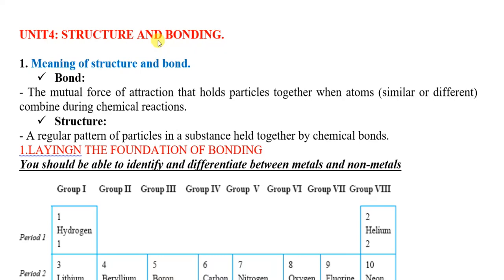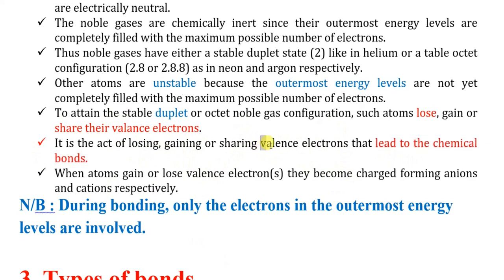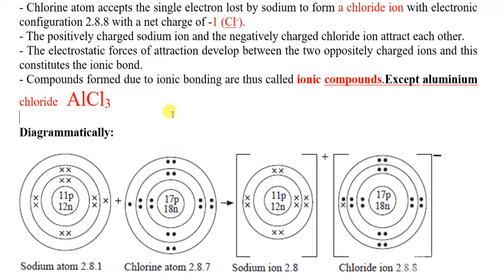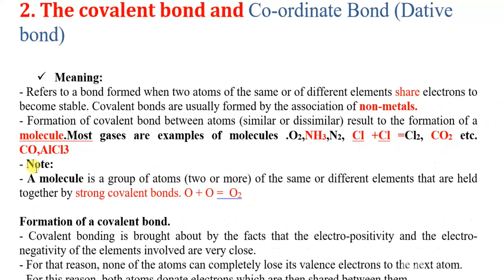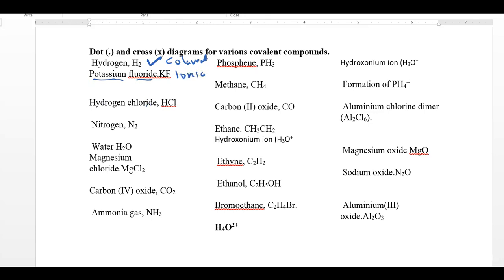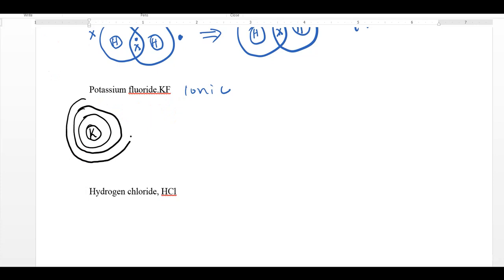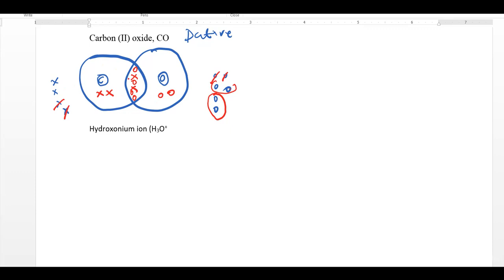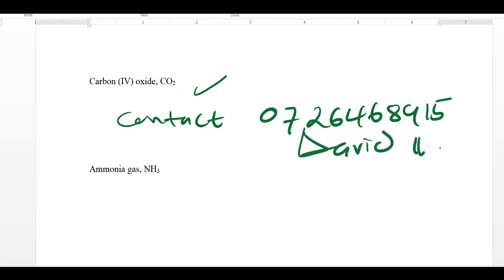KCSE 2025 predictions. Structure and Bonding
Explore the fundamental concepts of chemical structure and bonding in our latest video! From the basics of atomic structure to the complexities of chemical bonds, we'll uncover how atoms come together to form molecules. Learn about different types of bonds such as covalent, ionic, and metallic, and understand their roles in determining the properties of substances. Dive into molecular geometry, intermolecular forces, and the importance of structure in chemical reactions. Whether you're a student studying chemistry or simply curious about the world of molecules, this video offers a comprehensive overview that's both educational and engaging.